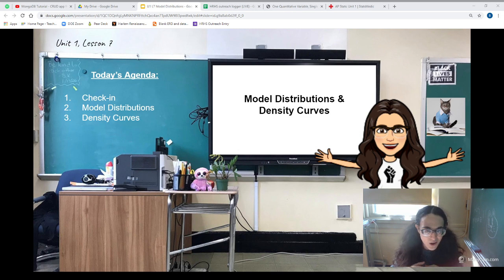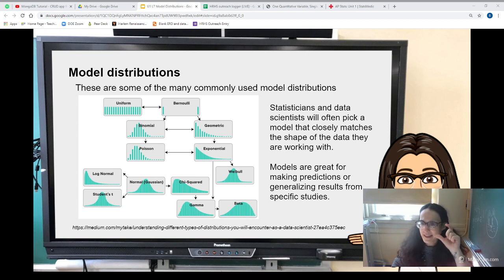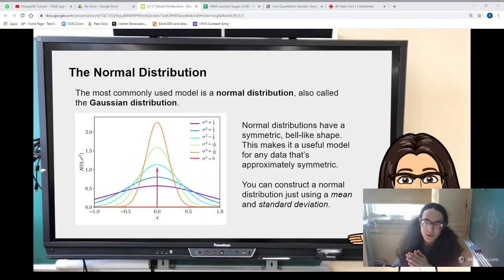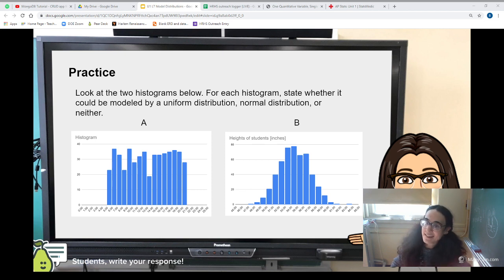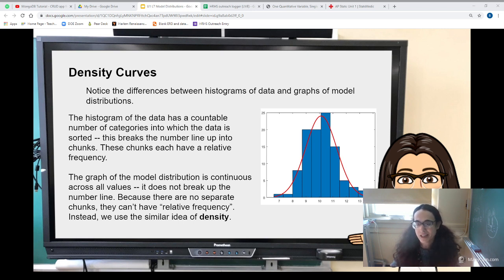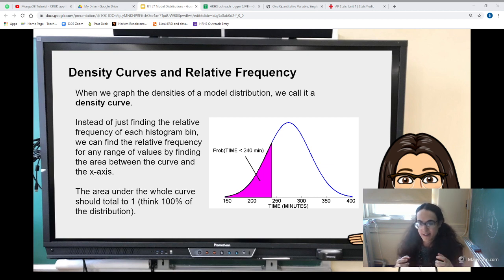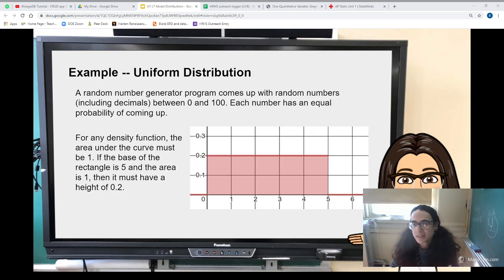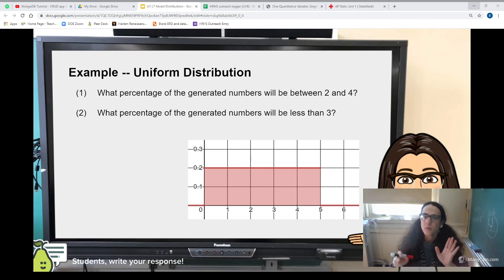U1 L7 -- Model Distributions & Density Curves